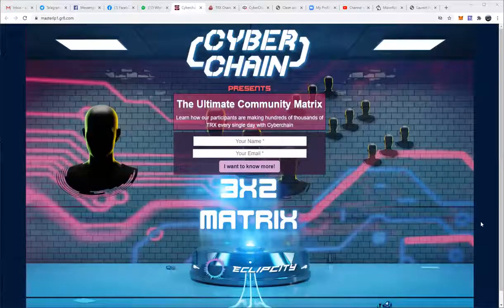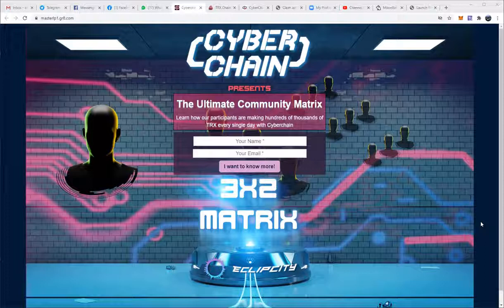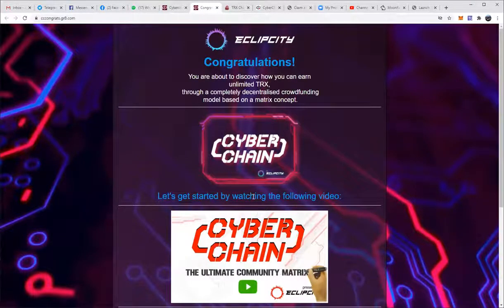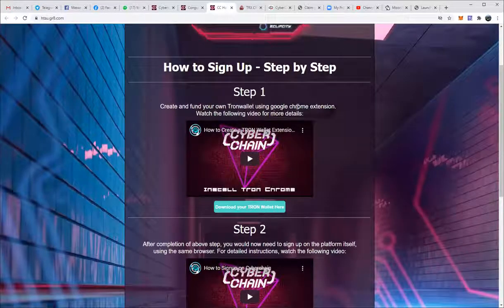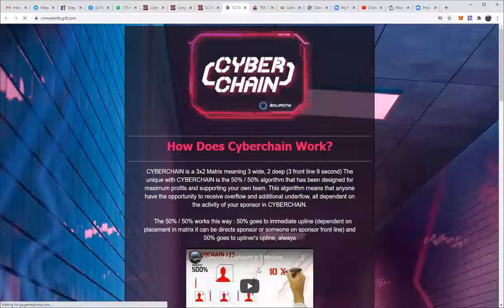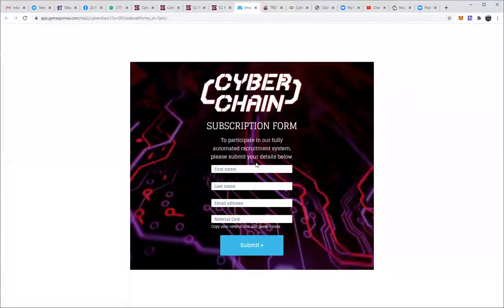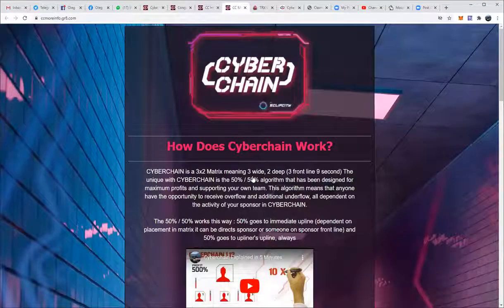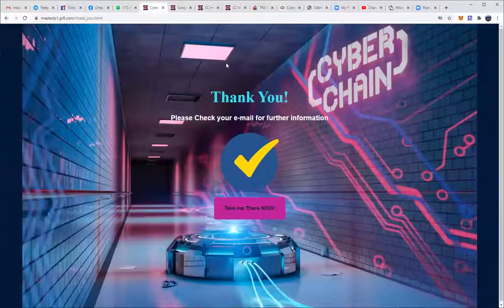Cyberchain automated funnel system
🔥 🤝 Welcome to the first 100% decentralized EclipCity ecosystem !!
This financial system is built on the Ethereum and Tron blockchains, as well as smart contract technology. ✅

DECENTRALIZED 100% TRON support fund based on smart contract technology ✅

🔴 Registration
through the tronwallet.me wallet.

TRONCHAIN
Ethereum blockchain smart contract with daily passive income!

                                                                                                                                                                        🔥🔥🔥All information about the project, link, chat, instructions, presentation,
all here:

@EtherChainRus_bot Smart contract on the throne blockchain! The world's first fully

🔴My contacts for communication:
✔ Skype: olyshkaua

ETHER / TRON CHAIN ​​smart contracts are designed to provide everyone with an independent financial foundation based on Blockchain and Smart Contract technologies.

By sending to the fund (address of the contract), you activate the program and get 310% back, in accordance with the smart contract algorithm.

ETHER / TRON CHAIN ​​- 100% decentralized, There is no additional profit in the system, it is a P2P support model that ensures fairness, transparency and fairness for everyone.

There are no intermediaries, no owners, no interaction between the company or the person, which effectively guarantees the fairness of all participating partners in accordance with the rules of the Smart Contract.

It is the smartest, safest, and best financial support model currently available.

♦ ️ Enter TRONCHAIN ​​by depositing at least 100TRX (ETHERCHAIN ​​- 0.1 ETH)
Now you have the right to get back 310% of your DEPOSIT

(example: 100TRX input, 310 TRX output).

♦ ️ 310% refund returned in 4 ways
(1 passive and 3 through marketing)

When 310% is accumulated in any of the 4 ways, a new deposit must be equal or greater to continue receiving from the fund.

✅ 1% Daily profitability of your deposit (maximum 310 days), 100% liability.

✅ 10% Direct commission

✅ Daily commissions based on partners' daily income, 1 level activated for each direct partner, maximum 15 levels, see below

1st generation 30%
2nd generation 10%
3rd generation 10%
4th generation 10%
5th generation 10%
6th generation 8%
7th generation 8%
8th generation 8%
9th generation 8%
10th generation 8%
11th generation 5%
12th generation 5%
13th generation 5%
14th generation 5%
15th generation 5%

✅ Daily rating of the best pools 5% of ALL deposits (TRONCHAIN ​​- 3%) allocated in the pool, every 24 hours 10% of the pool is distributed among the 4 best sponsors by volume.

Attention !!! The responsibility for your actions lies solely with you. Please consider the risks when investing in projects covered on this channel. Thank you for understanding.